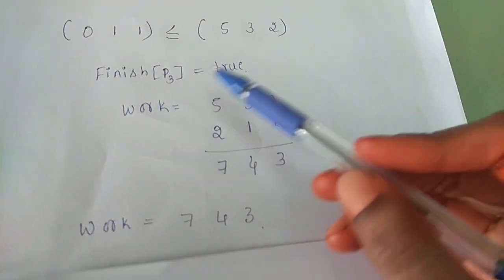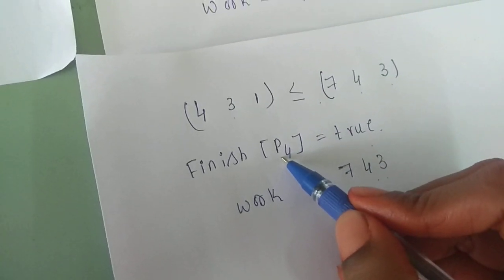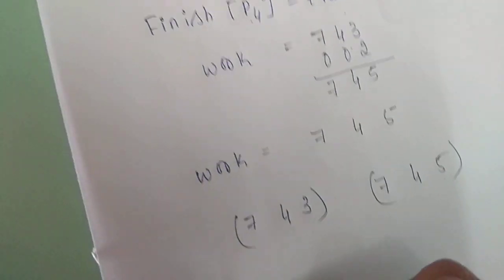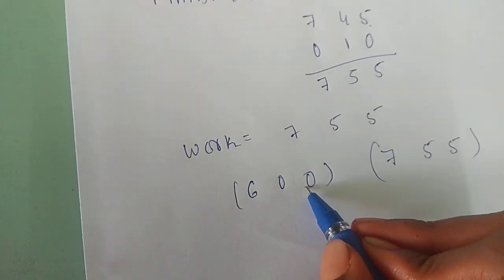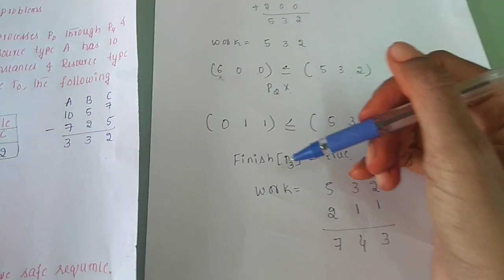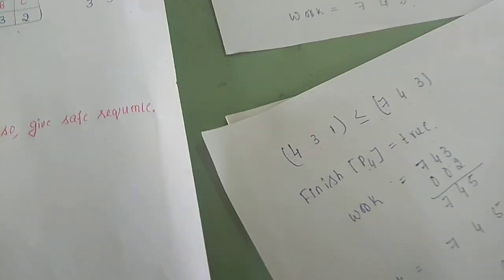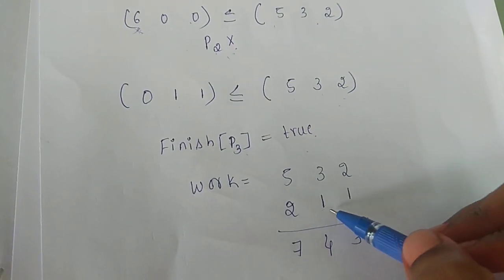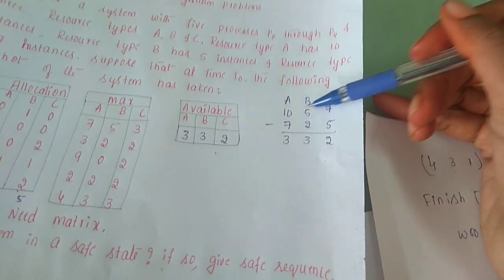BANKER'S ALGORITHM PROBLEM 1(PART 4)